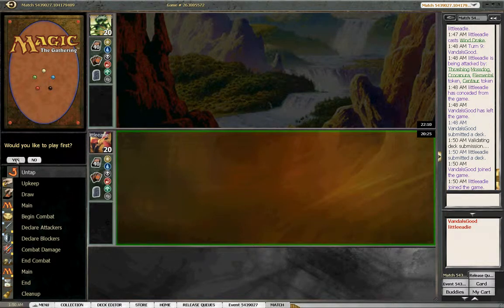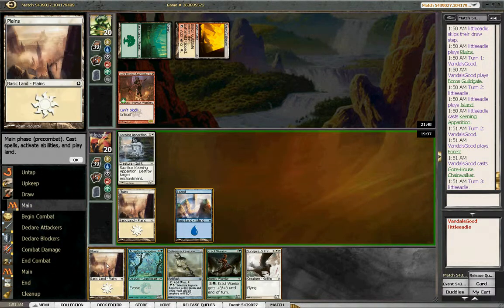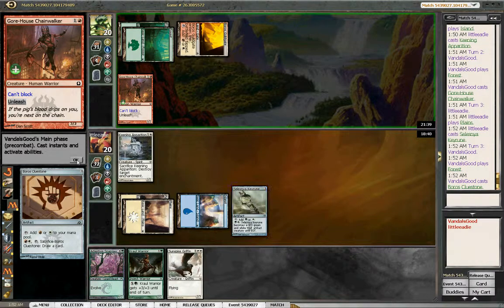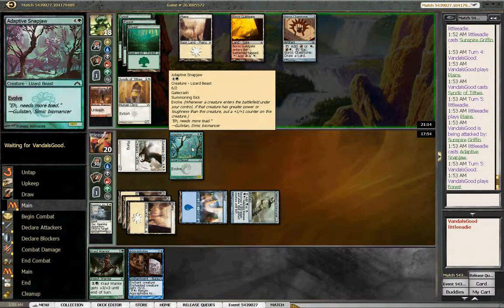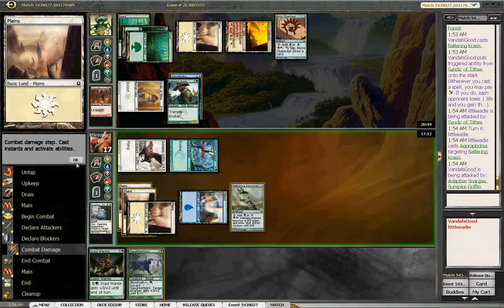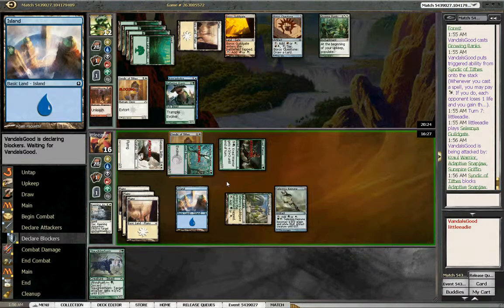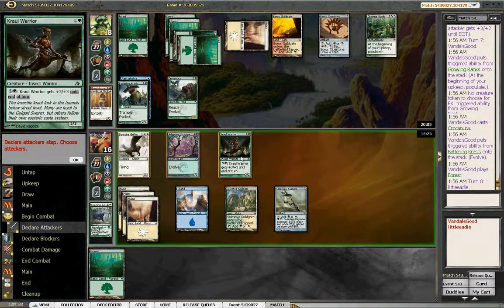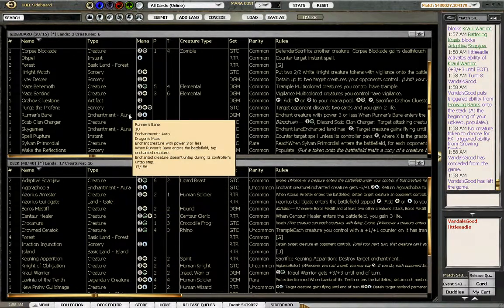RTR Block Draft 1 Part 9 - Match 3, Game 2